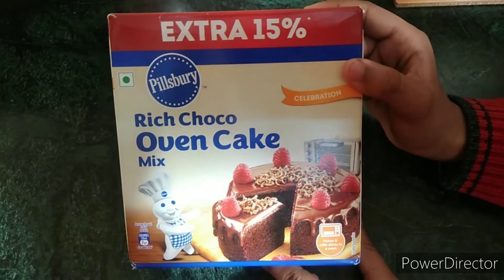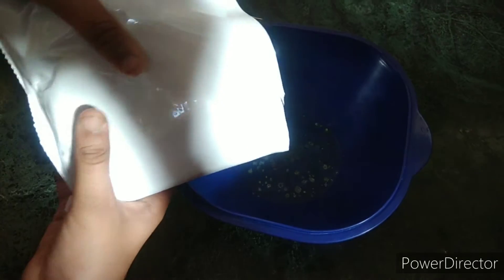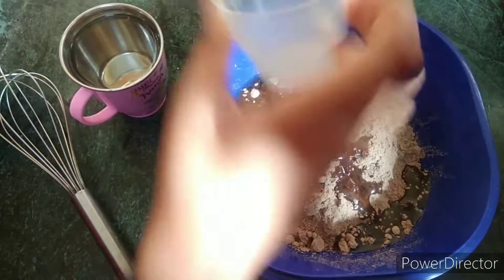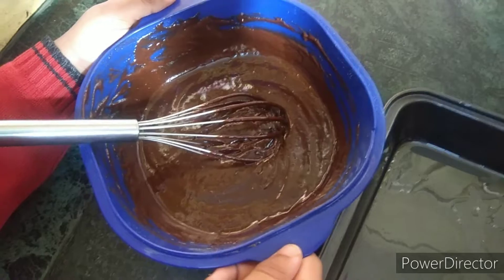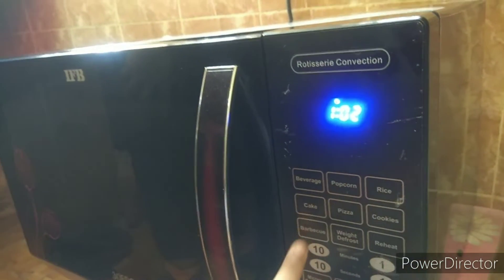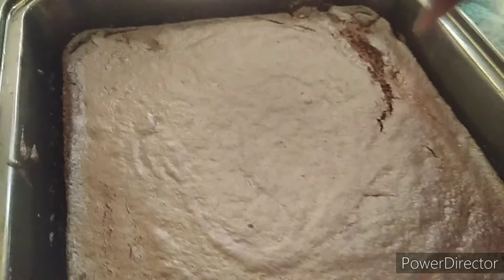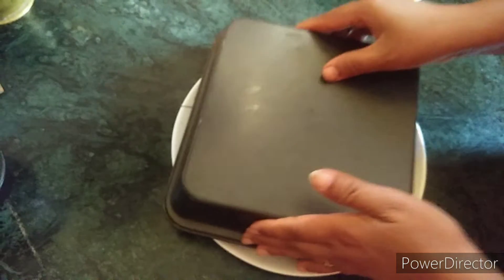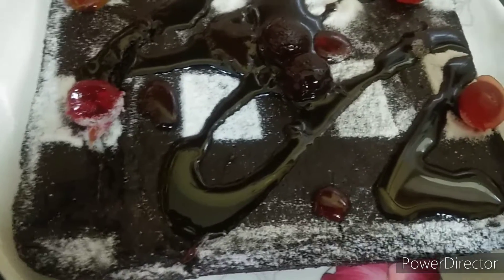Making Cake with Rich Choco Cake mix (Pilssbury) Celebration Pack 🎂 🎂 🎂 🎂 🎂